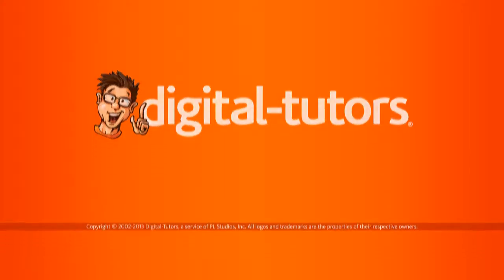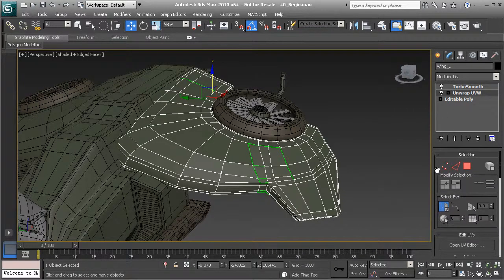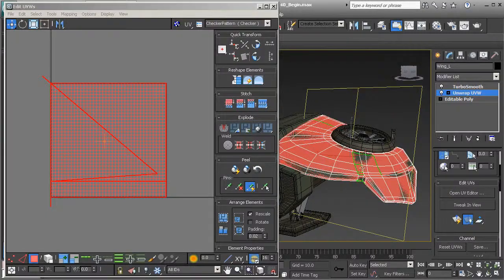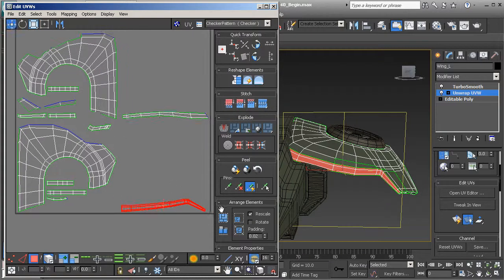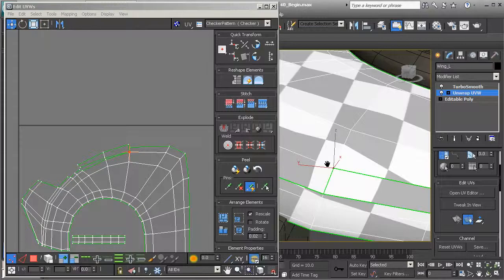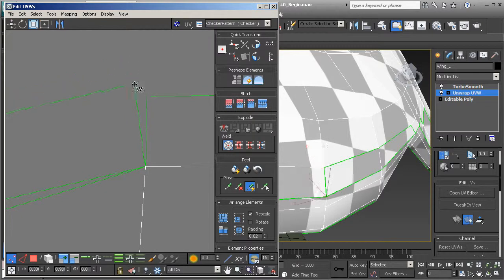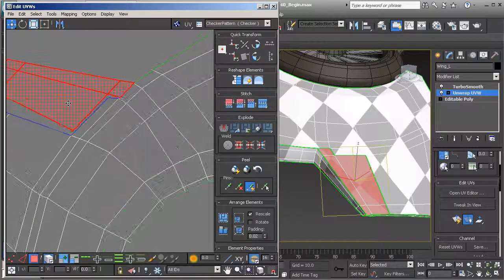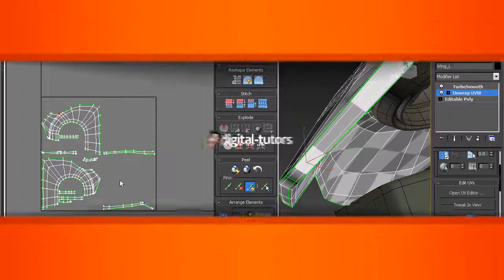40 Unwrapping UV's